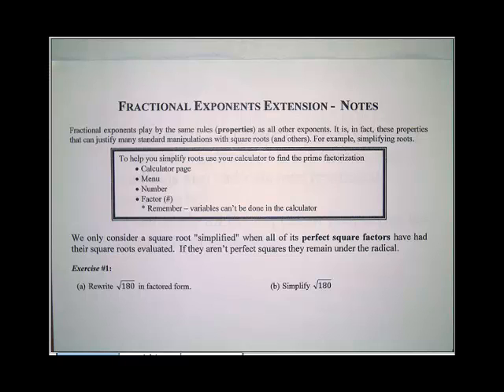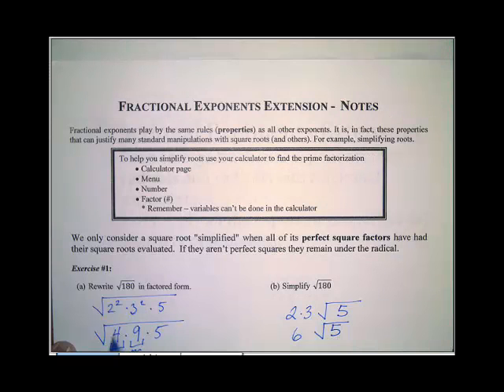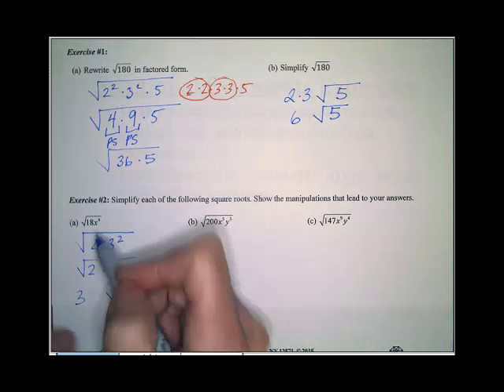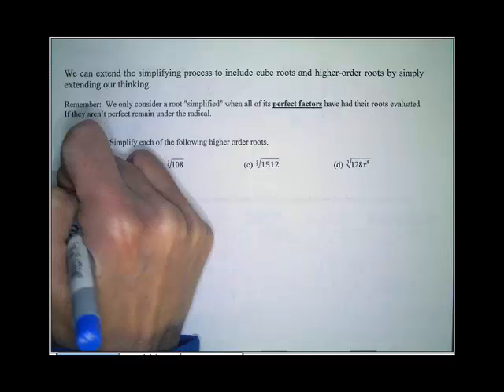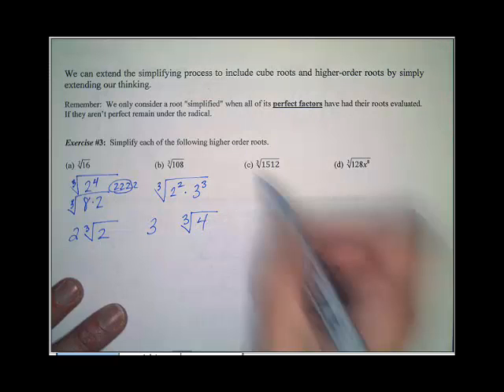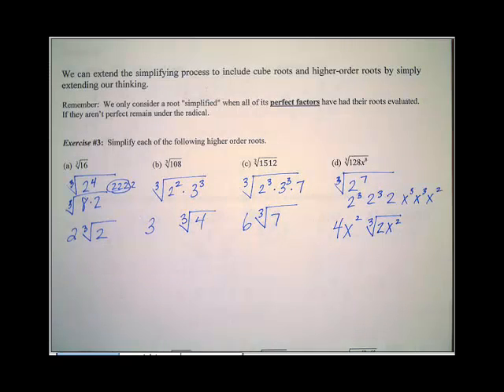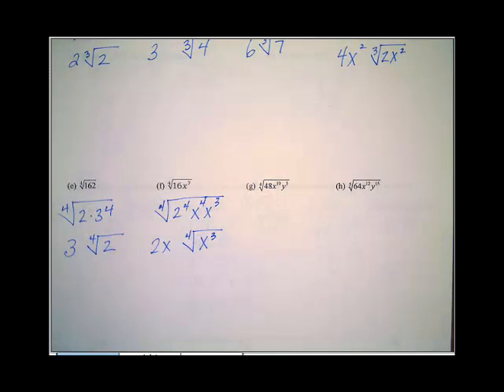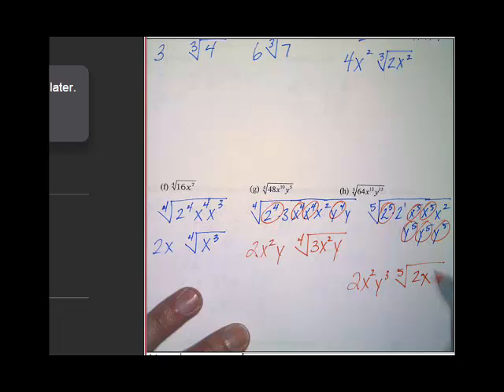Simplifying Radicals with Real Imaginary Numbers